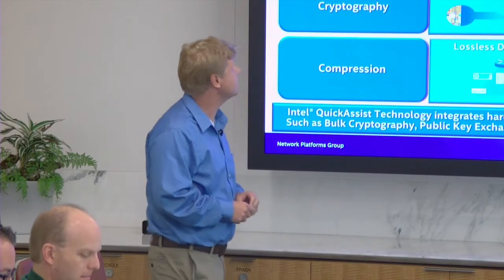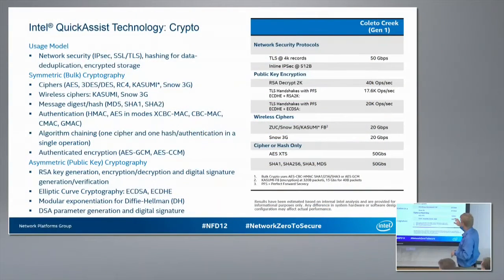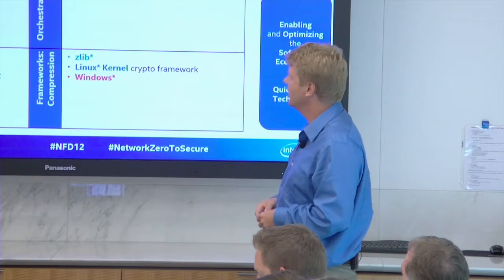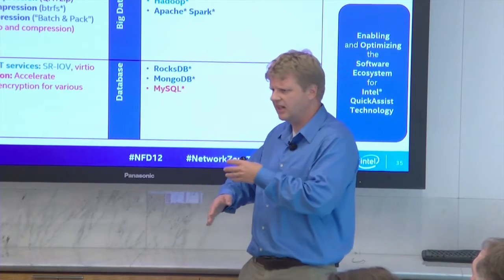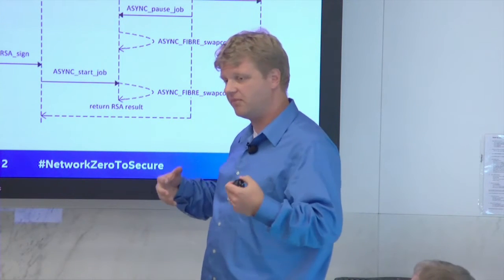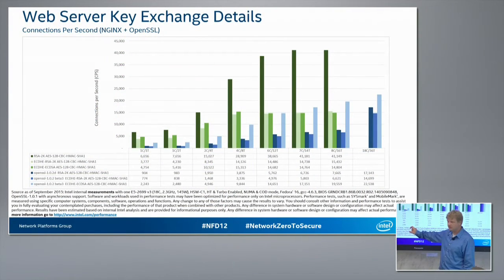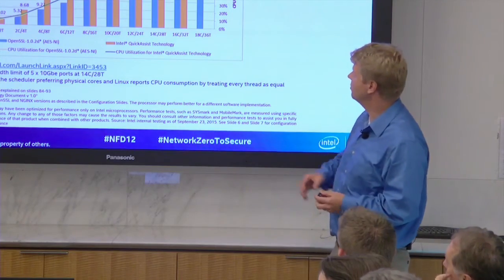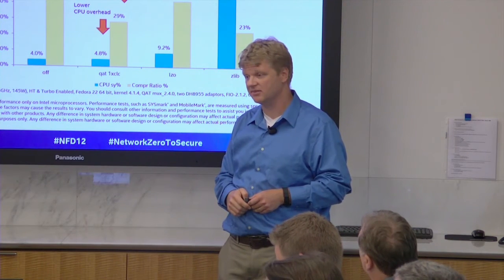Intel Network Zero To Secure: Accelerating Network Encryption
Brian Will, Security Software Architect, discusses the ways that Intel is attempting to accelerate network encryption to speed SSL and TLS connections to ensure application performance.

Recorded at Networking Field Day 12 on August 10, 2016.